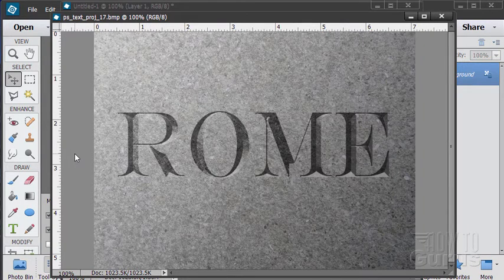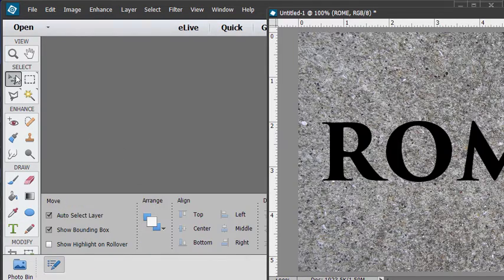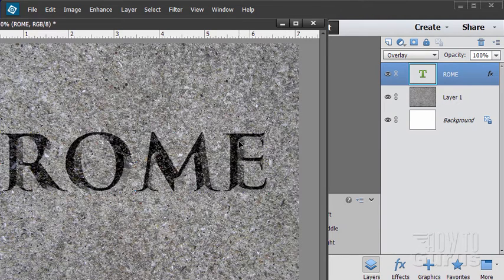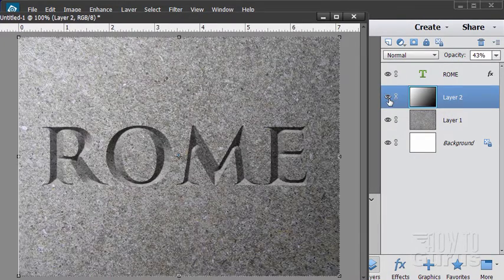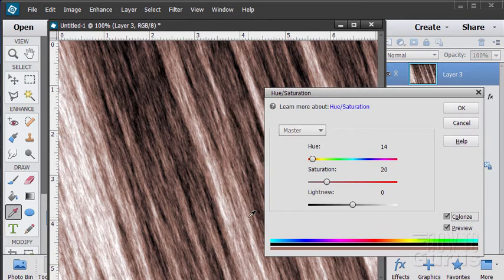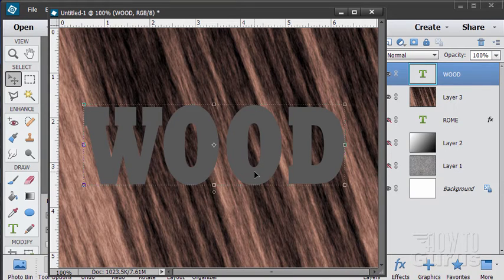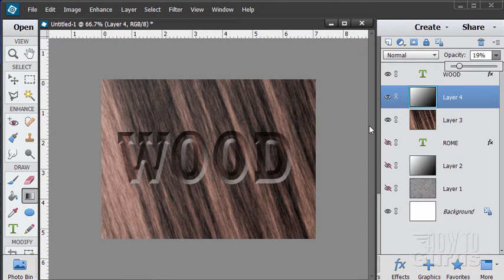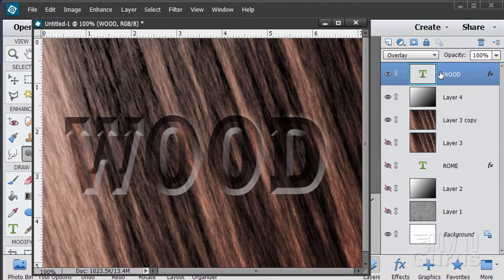How You Can Make a Carved Text Effect in Photoshop Elements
Chiseled Text Photoshop Elements. I show you how to use Adobe Photoshop Elements to create a carved text look on any surface. This video shows you the different tools and techniques available to give text that carved text look The images used in this project video come from the included clip art and graphics in Photoshop Elements